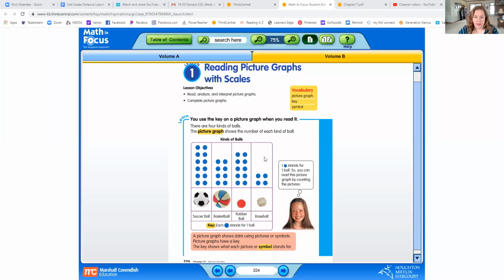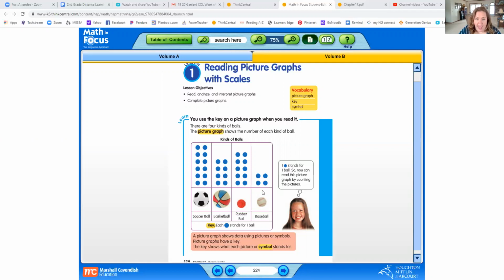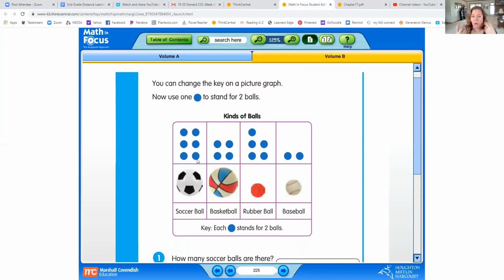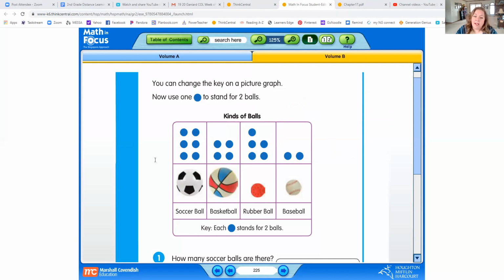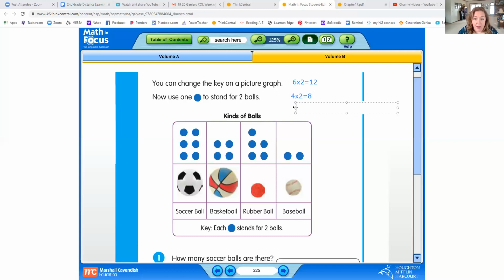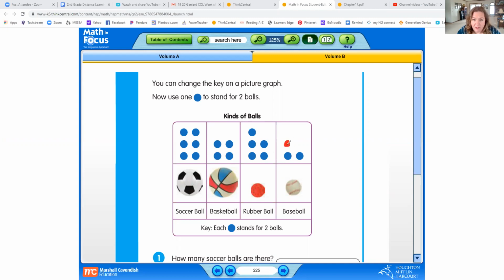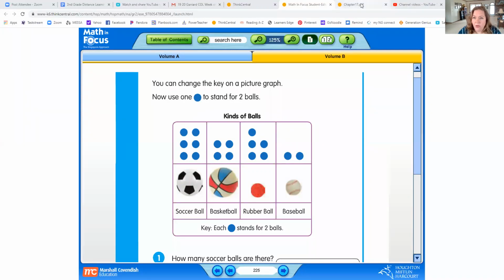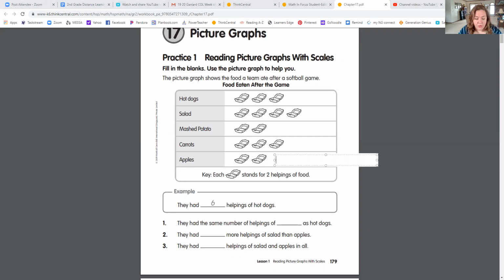Math Ch 17 Reading Picture Graphs